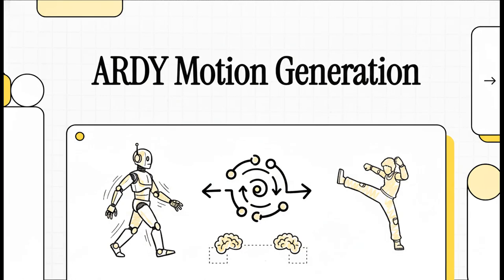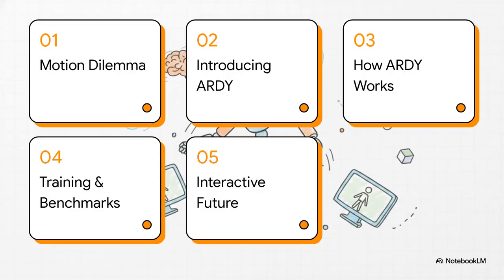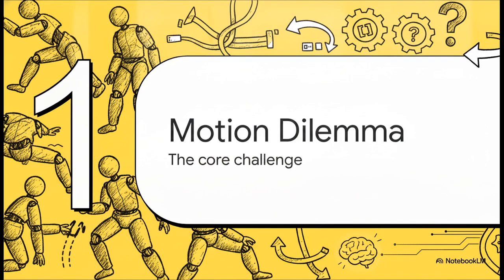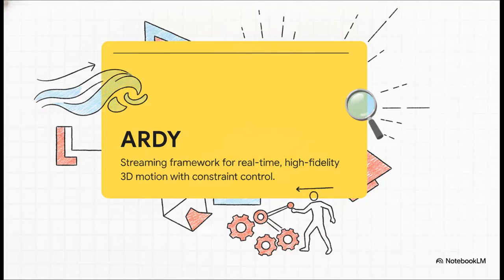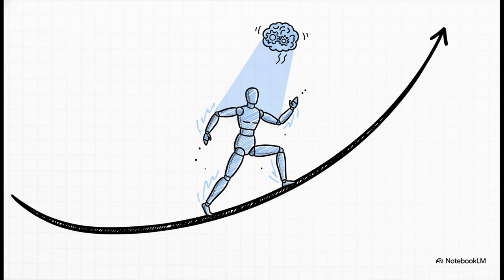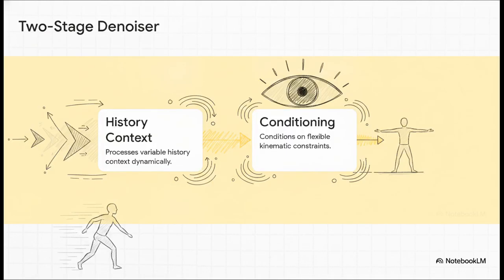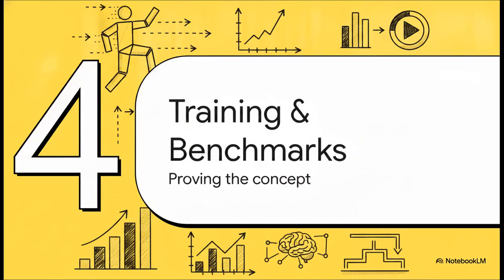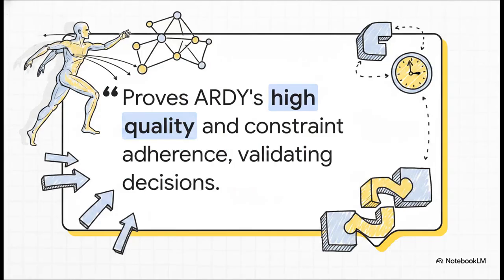ARDY Explained in 5 Minutes | Real-Time AI 3D Human Motion Generation with Transformers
Can AI generate realistic 3D human motion in real time from simple text prompts? In this video, you'll learn about **ARDY**, a cutting-edge AI framework that enables real-time 3D human motion generation using a hybrid motion representation and a two-stage autoregressive Transformer architecture.

Unlike traditional motion generation models that operate offline or struggle with latency, ARDY produces smooth, controllable human movements in real time. It combines natural language instructions with kinematic constraints, making it ideal for robotics, gaming, virtual reality (VR), animation, digital humans, and interactive simulations.

🚀 In this video, you'll learn:
✅ What is ARDY?
✅ How ARDY generates real-time 3D human motion
✅ Hybrid motion representation explained
✅ Two-stage autoregressive Transformer architecture
✅ Text-to-motion generation
✅ Kinematic constraints and interactive motion control
✅ Real-time streaming motion synthesis
✅ HumanML3D benchmark results
✅ Applications in robotics, gaming, VR, animation, and simulation
✅ Advantages and limitations of ARDY

🎯 This video is perfect for:
• AI Engineers
• Machine Learning Engineers
• Robotics Engineers
• Game Developers
• Animation Artists
• Computer Vision Engineers
• Research Students
• Software Developers
• Anyone interested in Generative AI, 3D animation, and digital humans

If you're learning Generative AI, Diffusion Models, Transformers, Computer Vision, Robotics, Motion Generation, Reinforcement Learning, AI Agents, or Large Language Models, subscribe for practical AI tutorials explaining the latest research papers and real-world AI innovations.

📚 Topics Covered:
• ARDY
• Real-Time Motion Generation
• Text-to-Motion AI
• 3D Human Motion Generation
• Autoregressive Transformers
• HumanML3D
• Motion Synthesis
• Robotics AI
• AI Animation
• Computer Vision
• Digital Humans
• Gaming AI
• Virtual Reality (VR)
• Generative AI
• Deep Learning
• Artificial Intelligence

🔥 By the end of this video, you'll understand how ARDY enables AI to generate realistic, controllable human motion in real time, opening new possibilities for robotics, gaming, animation, and immersive simulations.